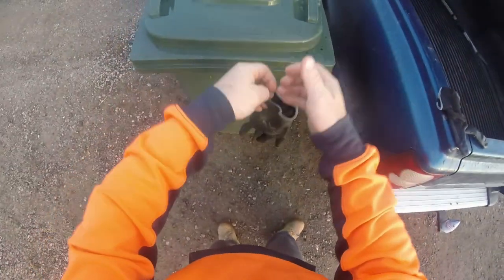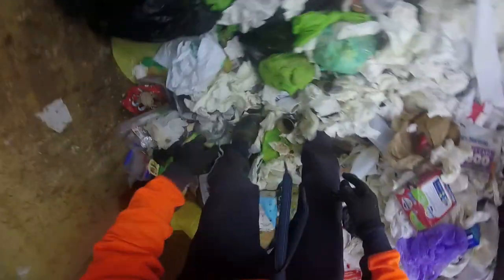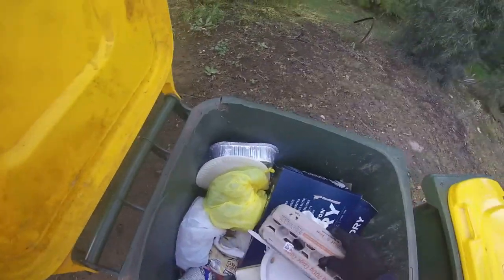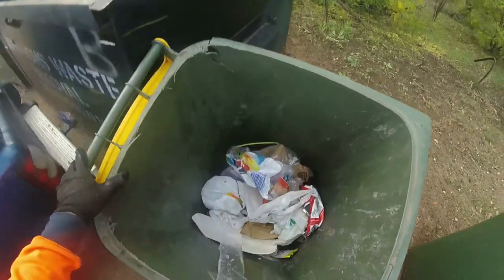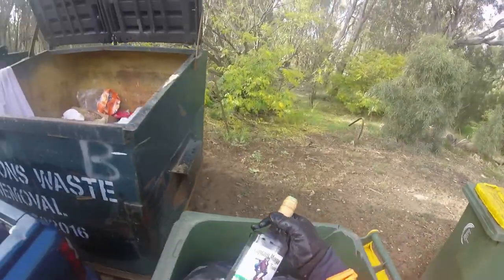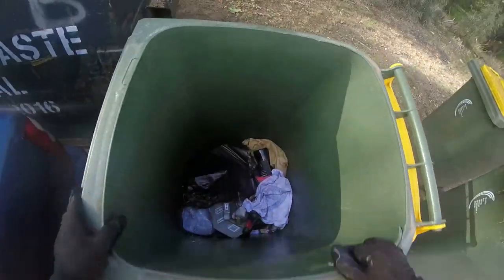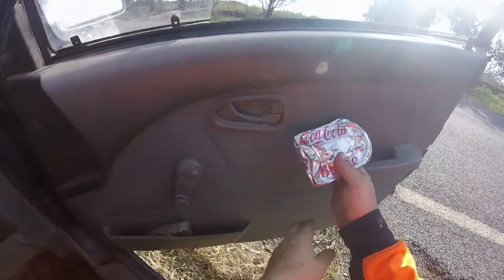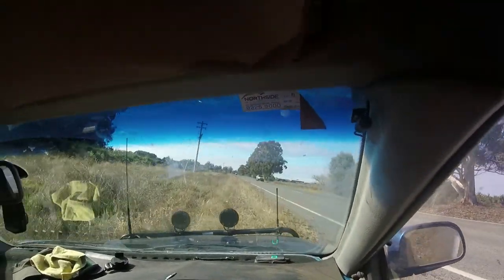DUMPSTER DIVING A BAD DAY TURN GOOD